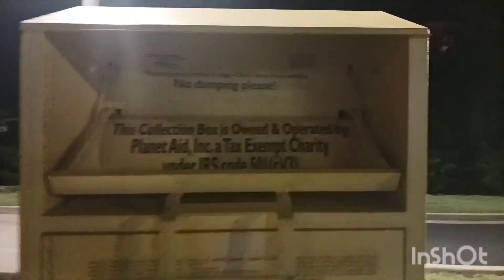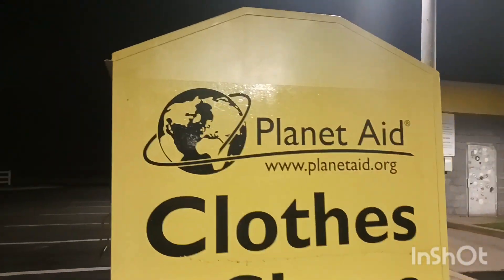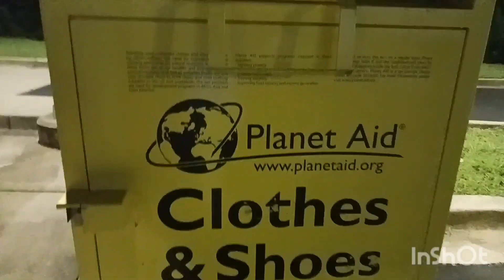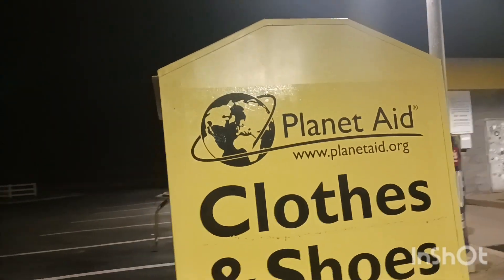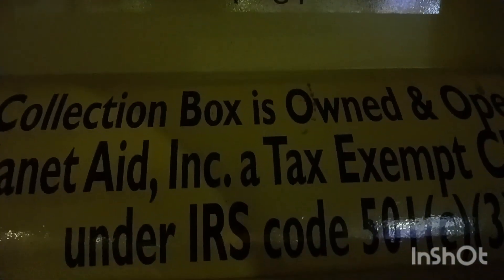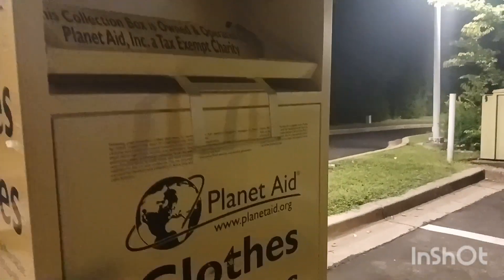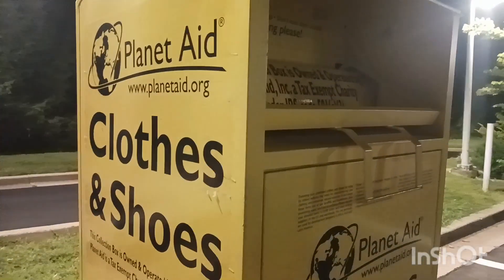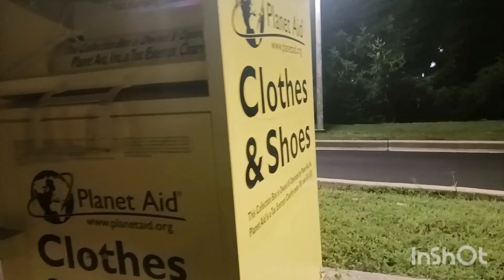donation bin..we are for ourselves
Planet Aid is a non-profit organization headquartered in Elkridge, Maryland. Its primary activity is the collection of clothing and other household items for resale and recycling. Founded in 1997 in Massachusetts,[5][6] the organization has expanded down the East Coast of the United States and operates in 23 states,[7] where it collects items through donation bins placed on sidewalks, parking lots, and other public areas.